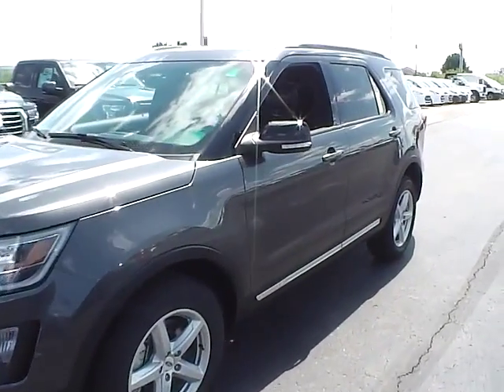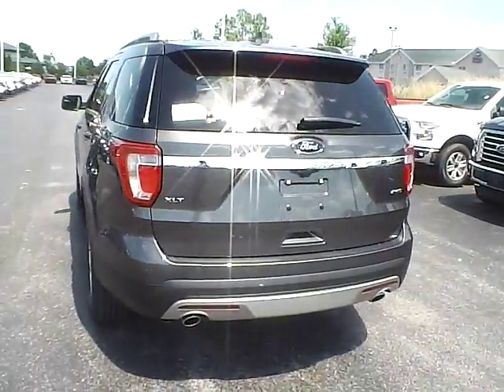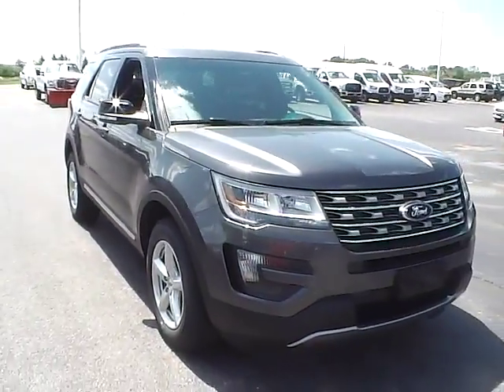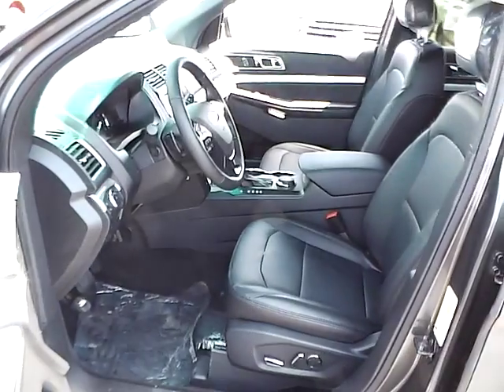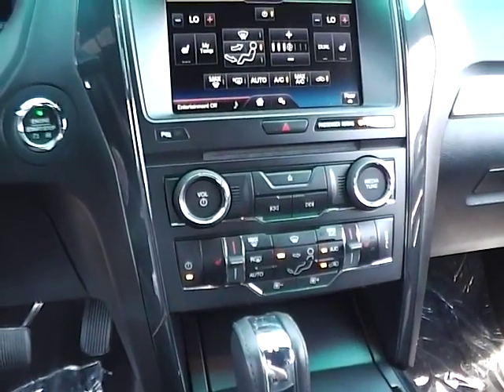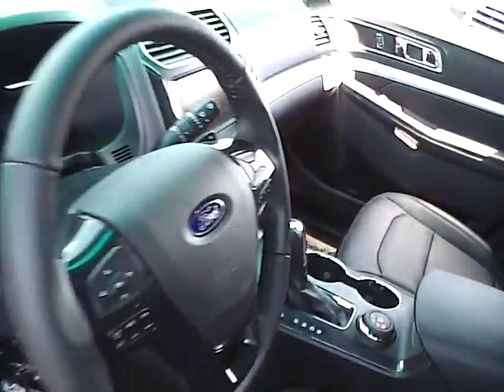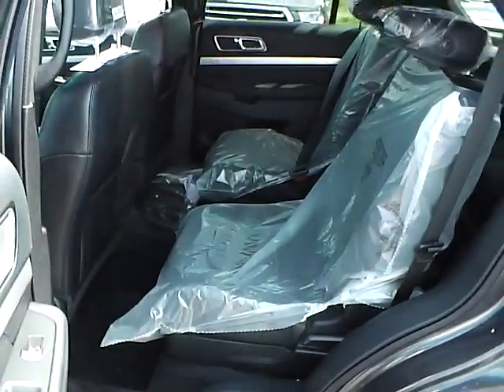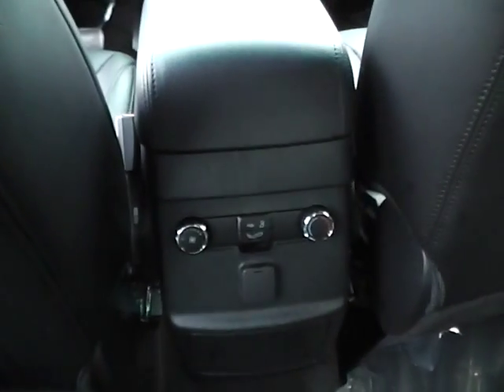TD16049 2016 Ford Explorer XLT For Sale Columbus Ohio